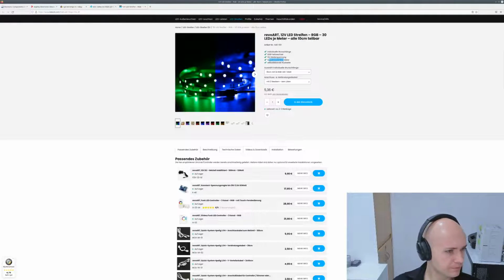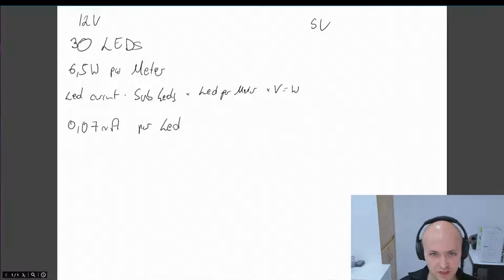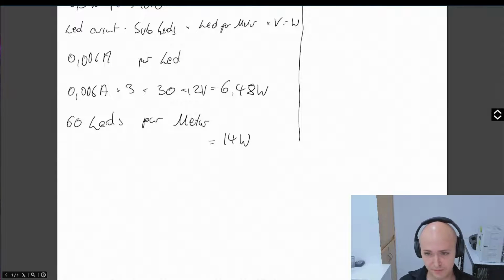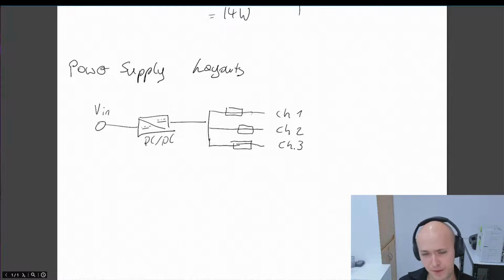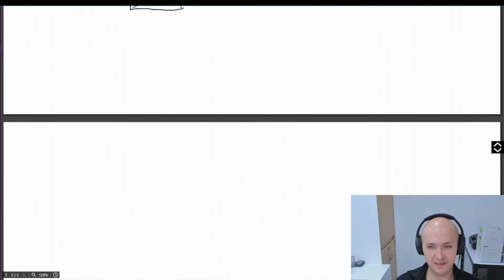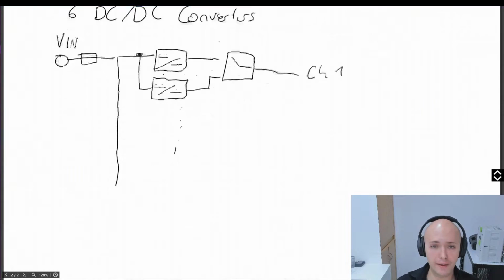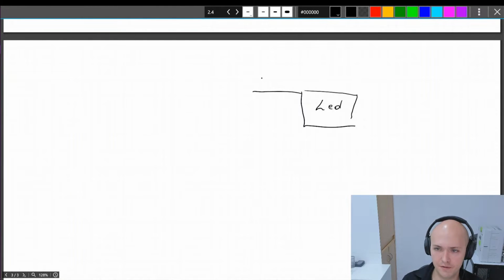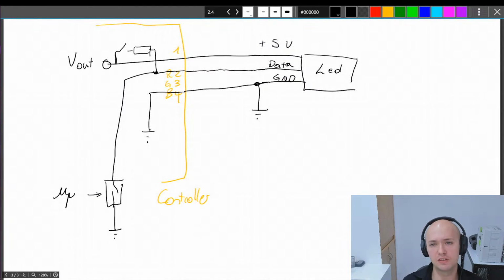FPM #2 - Power supply layout and adding digital LED support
In this Stream WE will design an electronic device from the ground up.
Relax and bring yourself into our enjoyable discussion via chat.

You participate. We go through every design step and bring a new product or device.